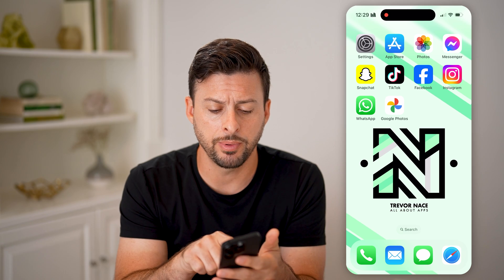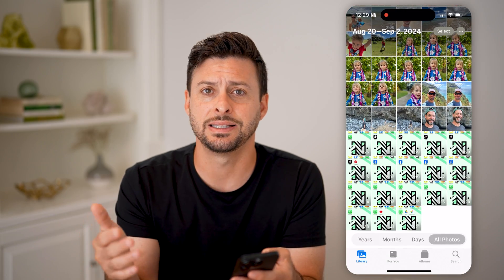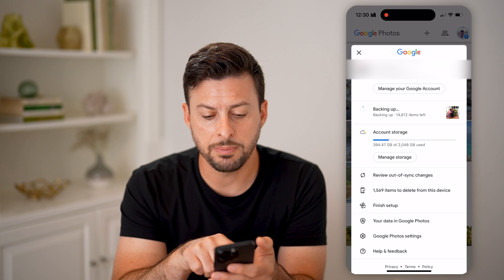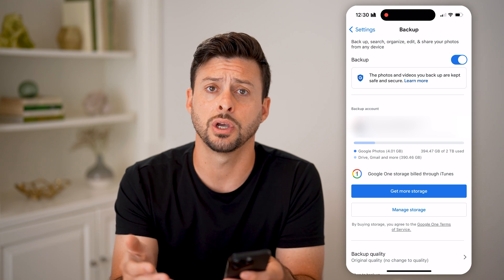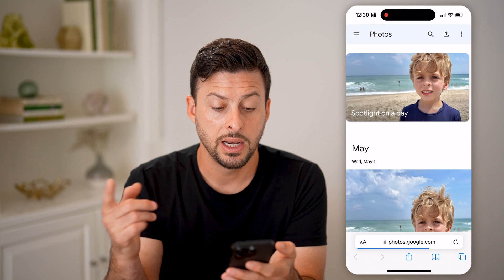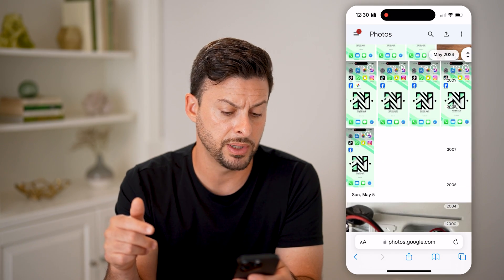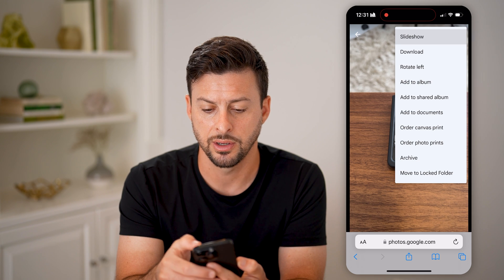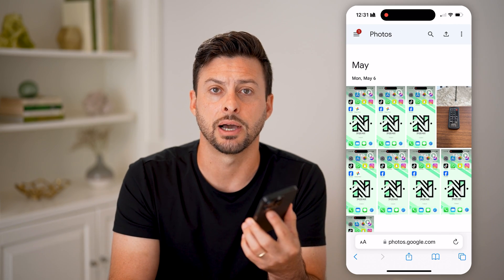How To Check Uploaded Photos In Google Photos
Here's how to check uploaded photos in Google Photos so you can see which of your pictures have been backed up onto the cloud.